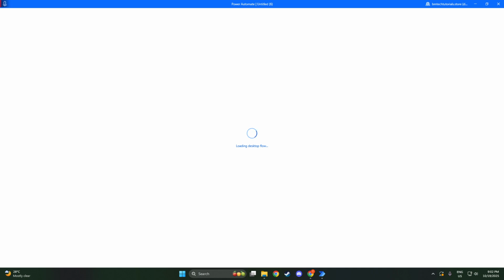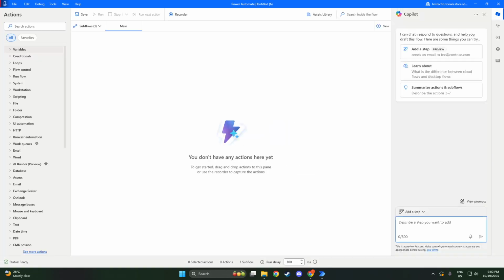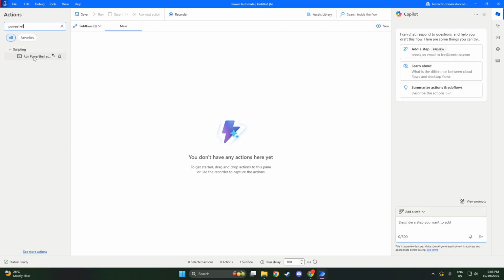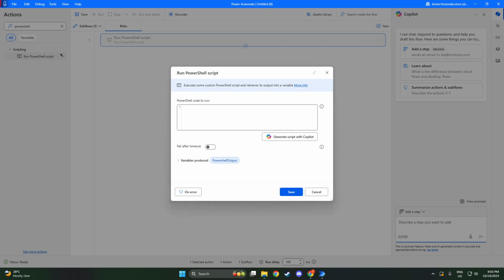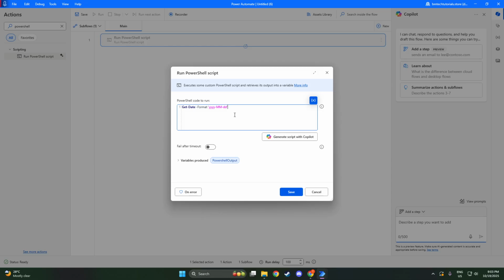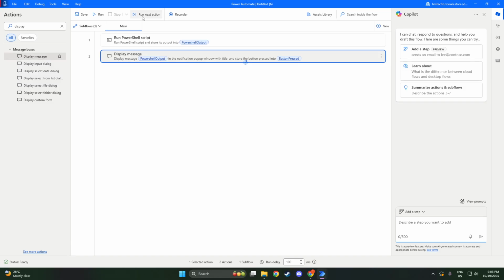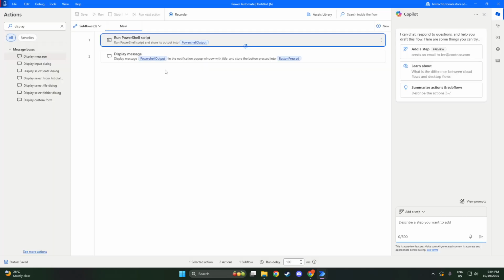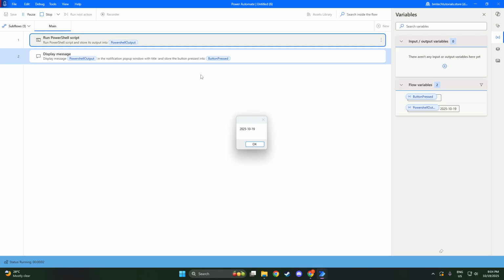How to Use PowerShell in Power Automate Desktop | Step-by-Step Tutorial 2025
In this tutorial, you’ll learn how to run PowerShell scripts directly from Power Automate Desktop. We’ll show you how to execute scripts, pass input parameters, capture output, and handle errors within your desktop flows. This integration allows you to automate advanced tasks, system configurations, and data processing seamlessly.